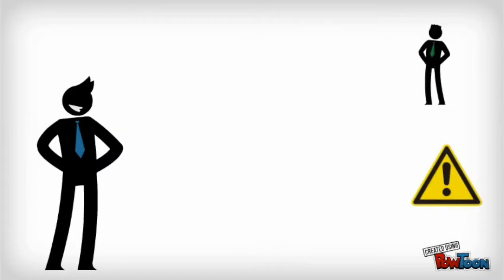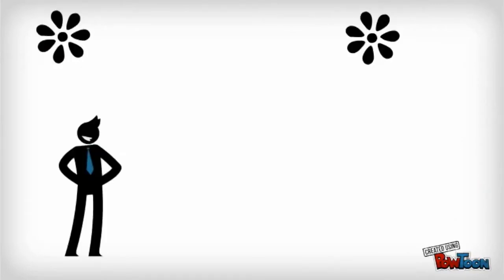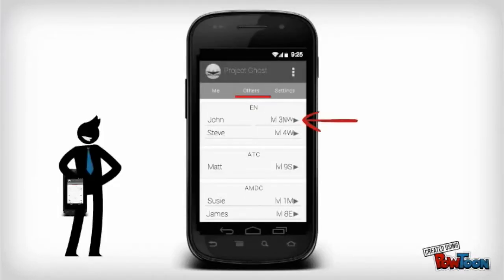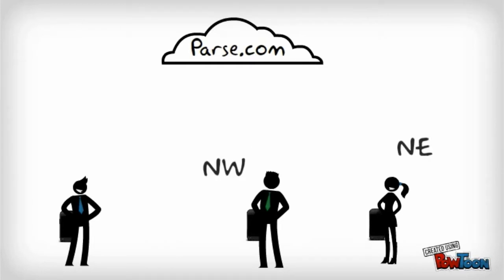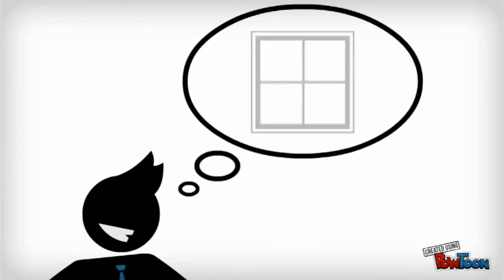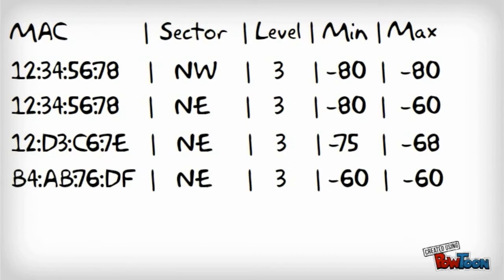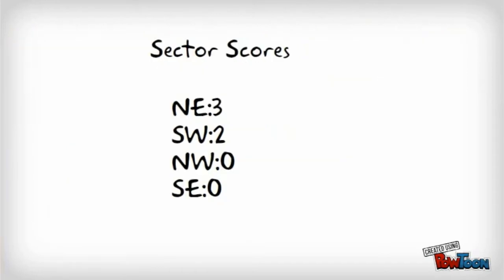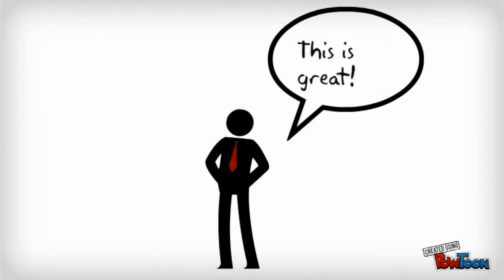Project Ghost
Project Ghost is an Android application for security guard supervisors who want the precise location of their security guards.